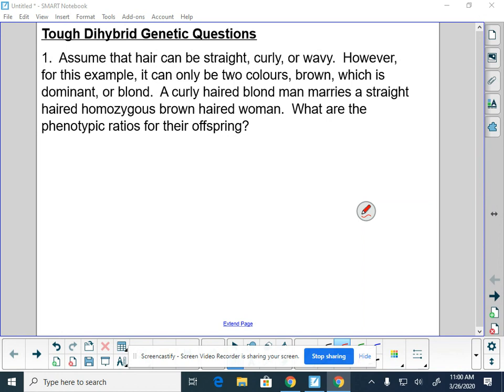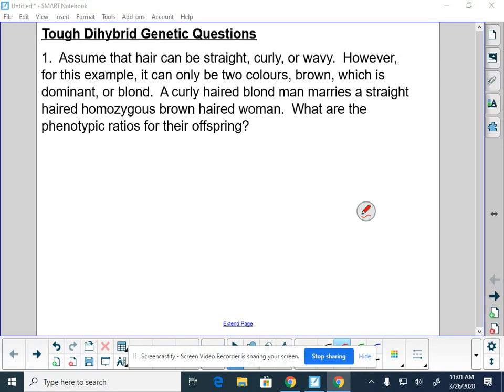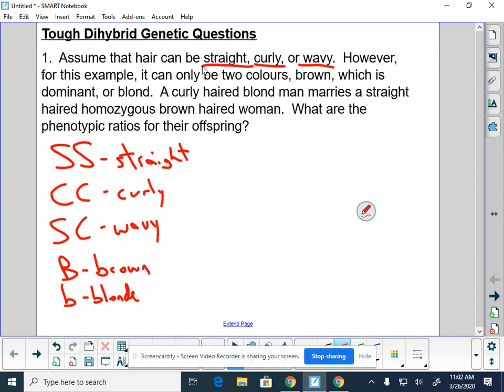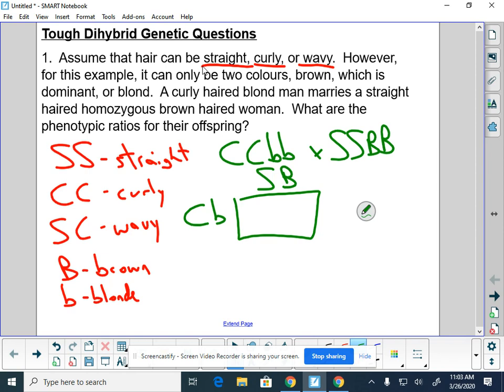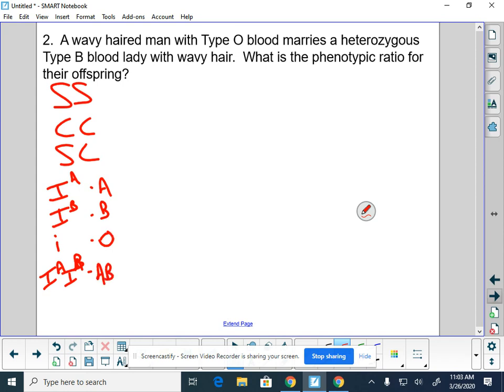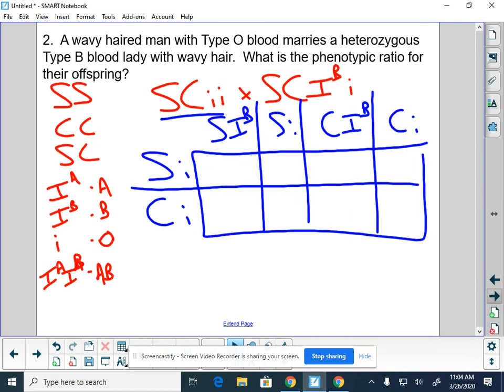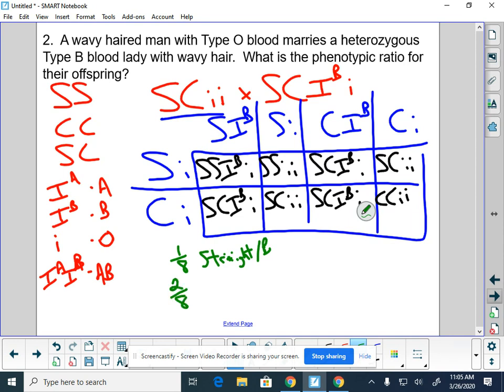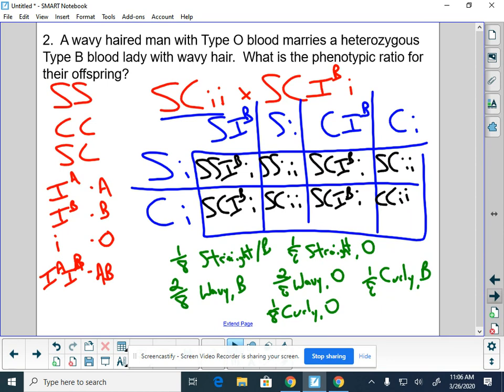MacKay AP Bio Combo Dihybrid